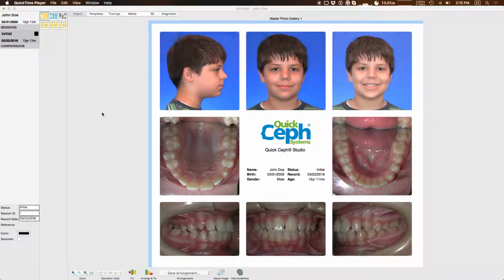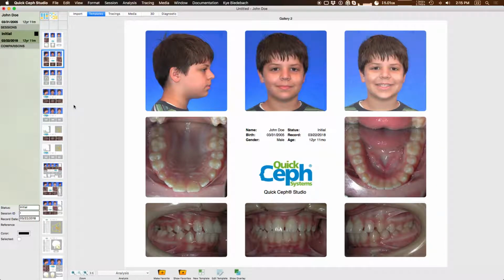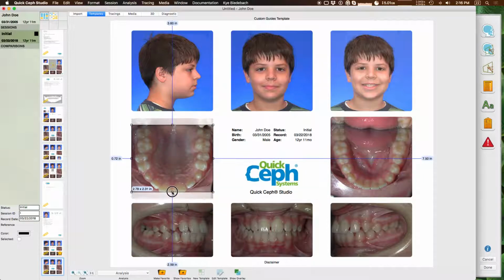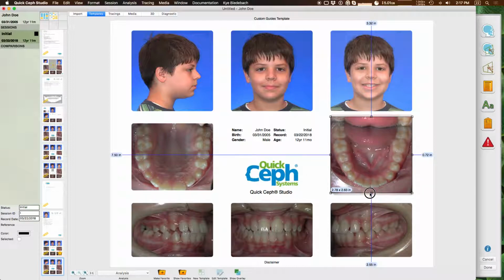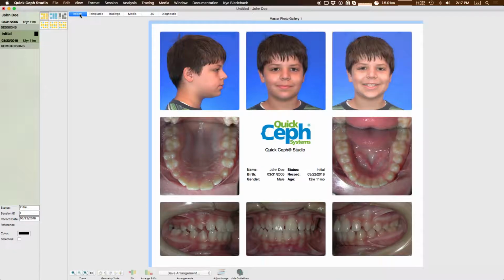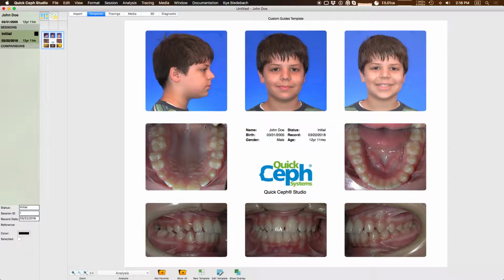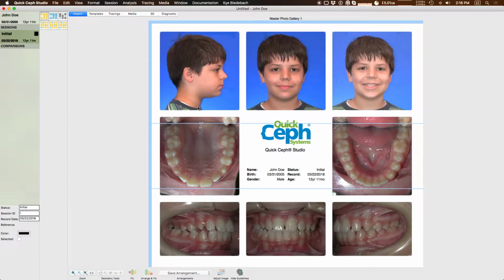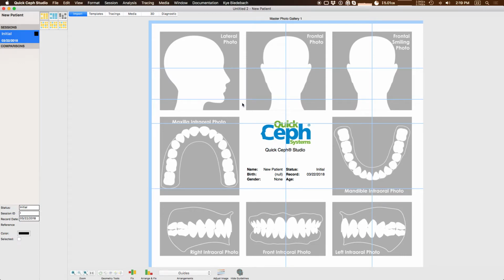Quick Ceph Studio - Customize Gallery to adjust Maxilla and Mandible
This video will walk you through adjusting the Maxilla and Mandible box sizes in a custom gallery. It will also show you how to use guides in the import section.